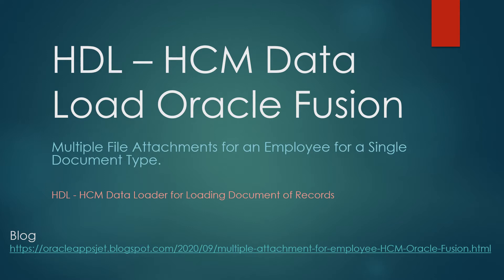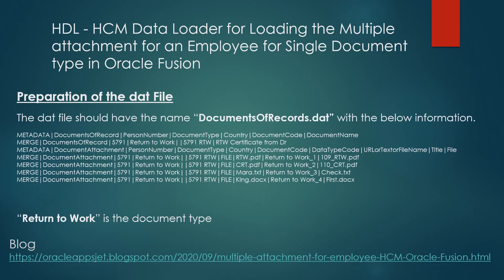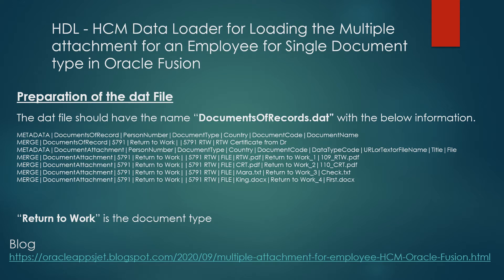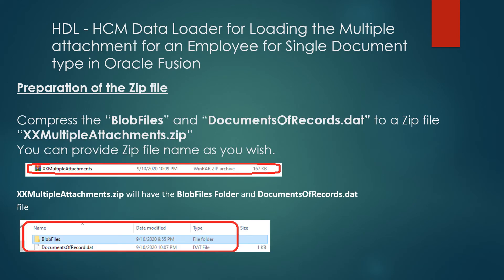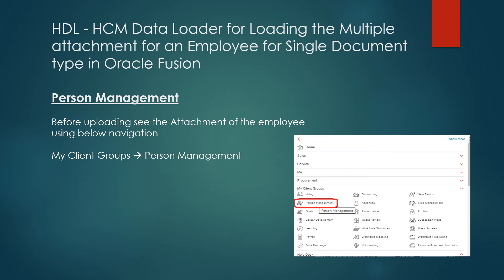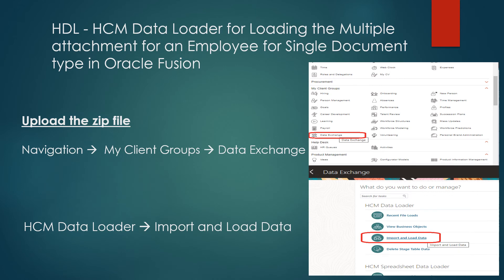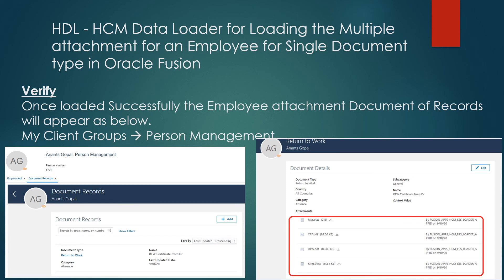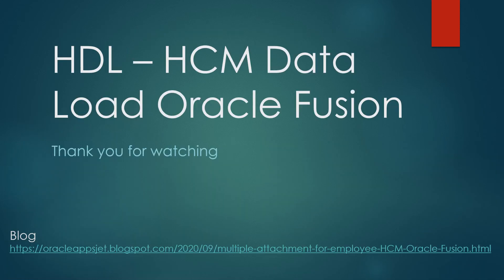HDL HCM Data Loader Oracle Fusion Multiple Attachments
HDL – HCM Data Load Oracle Fusion Multiple Attachments for an Employee for a Single Document type.
Please refer my above blog for additional info..